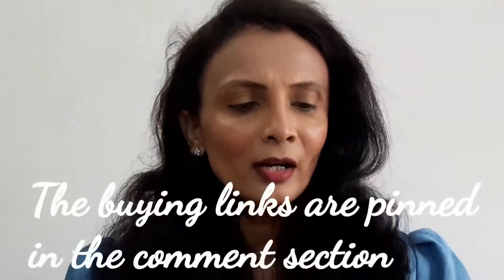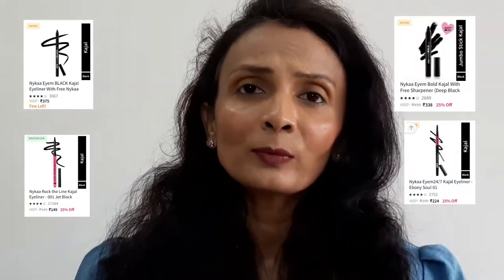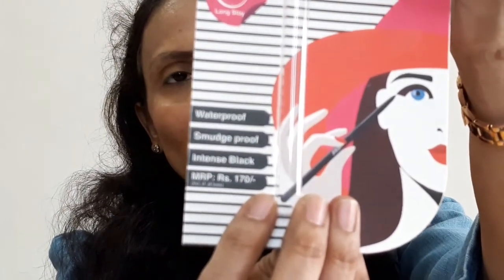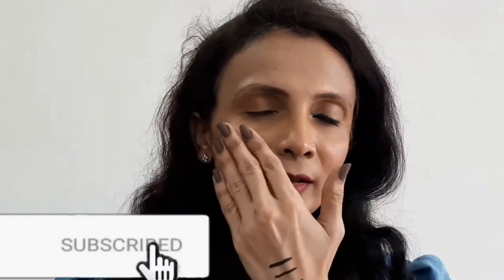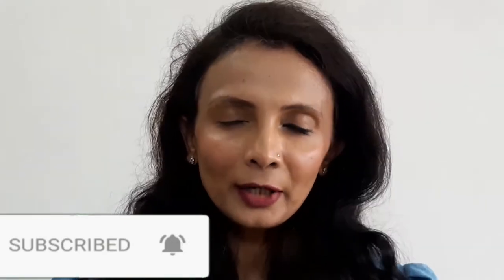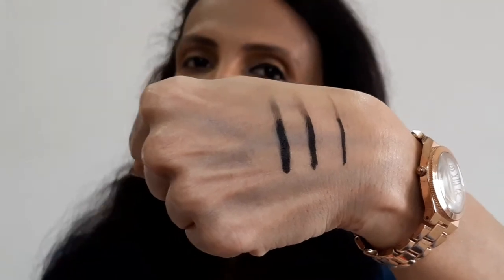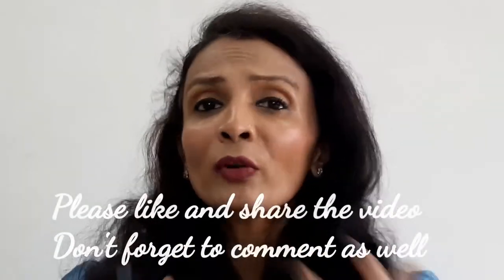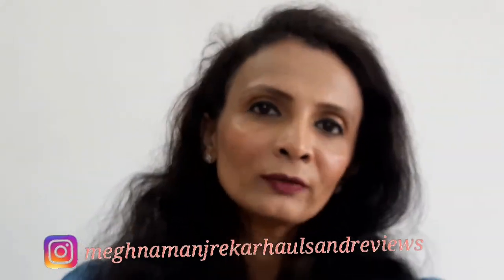NEW LAUNCH| NYKAA BLACK MAGIC KAJAL| WITH ALL CLAIMS CHECKED| DEMO| WORTH BUYING?|MEGHNA MANJREKAR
Helllooo all
Today I have got a demo come review of the new launch from Nykaa. It's their black magic kajal. What are my thoughts and should you buy it or no? for that please watch the video. And the time stamps are given below.
0:00 Introduction
1:44 Hand swatches
2:51 Outer packaging
4:12 Inner packaging
5:43 Application on one eye
6:20 Different claims tested
9:15 Final thoughts
If you like to watch new launches and lot of comparison video then you are at the right place.
Meghna.

Editing software: Power director and PicsArt.
Music:  Musical Jingles - Slap bass & Synth Sequence 01 - Power Director